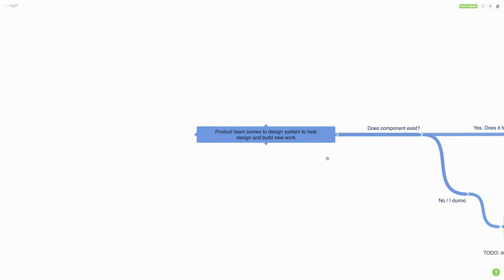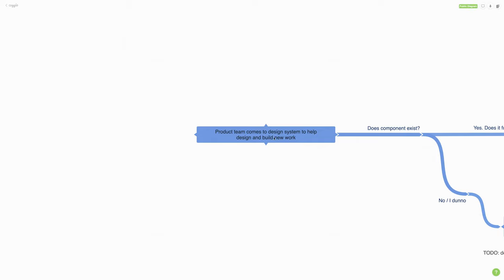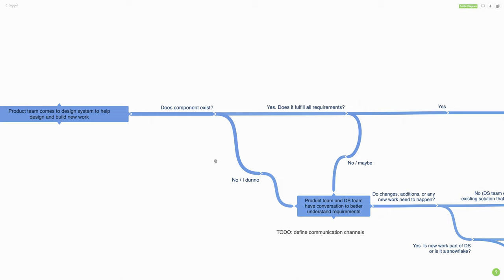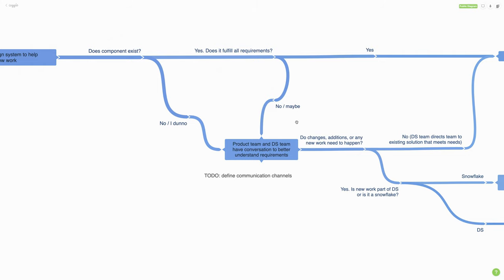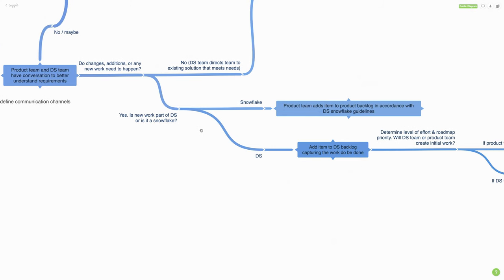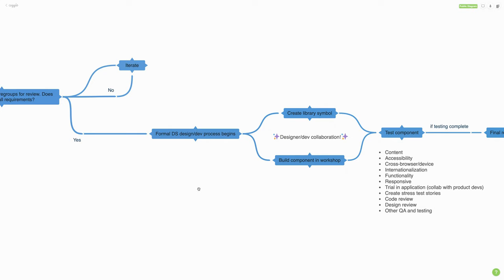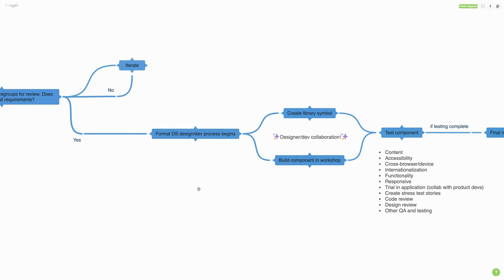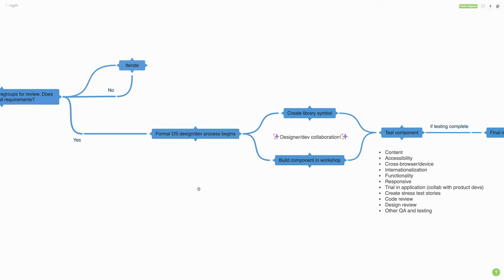A Design System Governance Process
In this video, Brad walks through this chart detailing a design system governance process